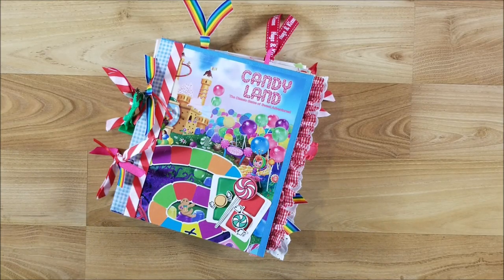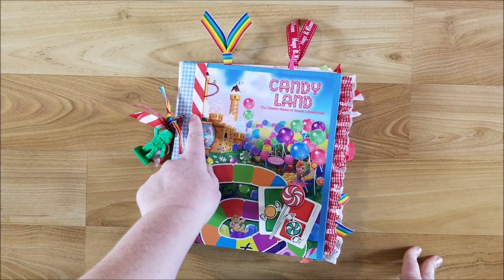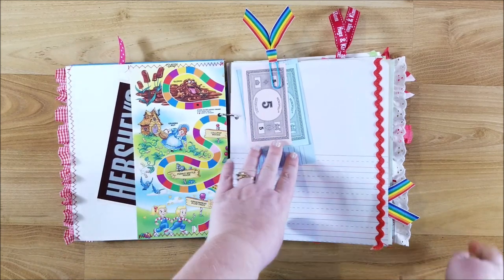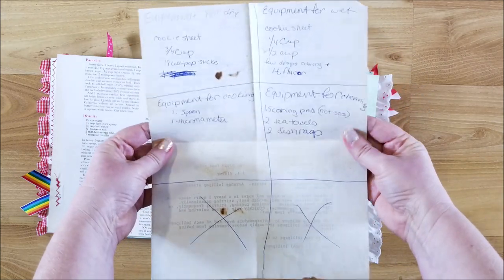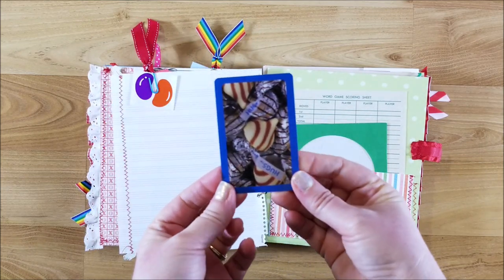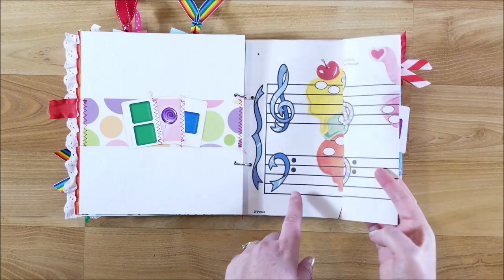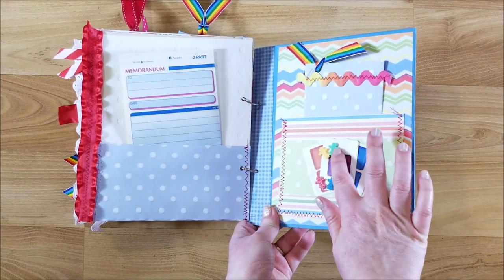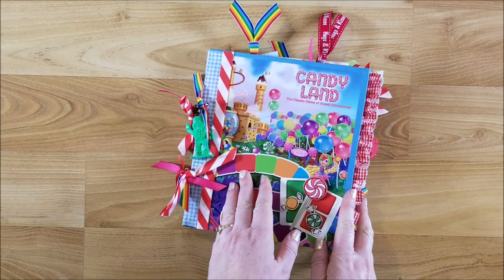Candyland Junk Journal Flipthrough: Board Game Junk Journal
Here is the new Candlyland junk journal that I made. I think it turned out super cute! If you would like to see the tutorial that I made check it out here: